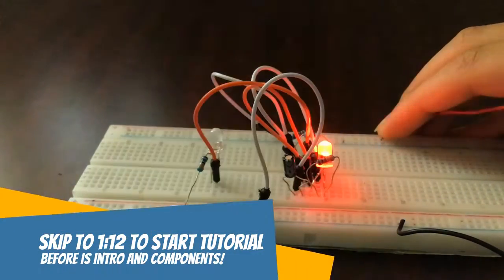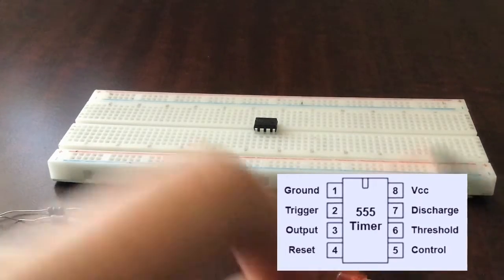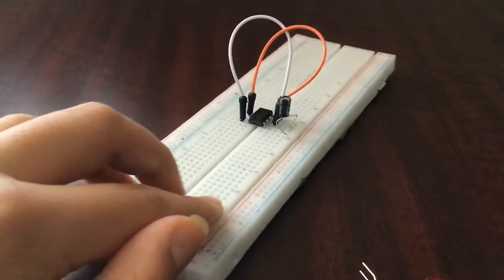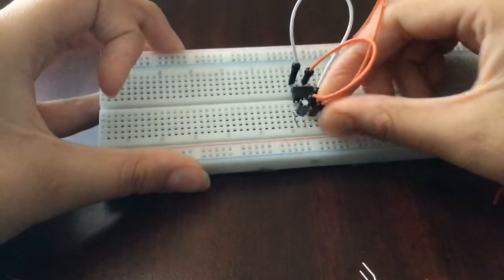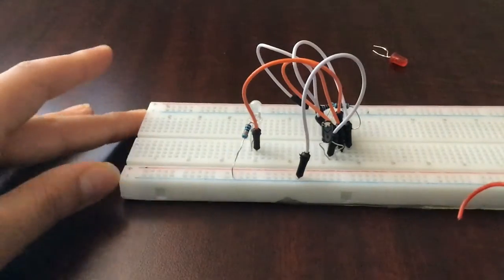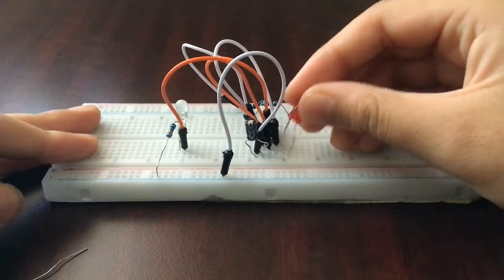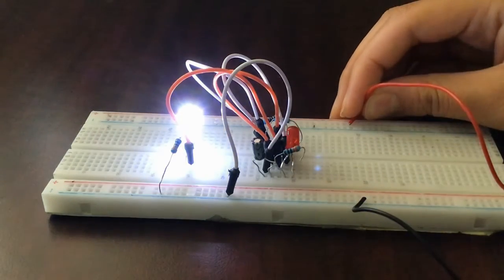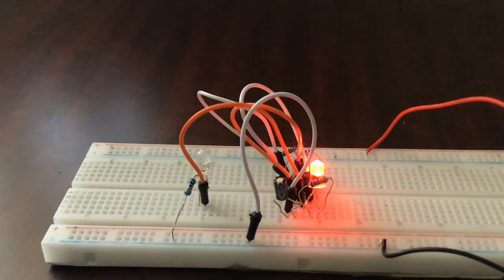DUAL FLASHER Using 555 Timer IC | Breadboard Project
Hey Guys! In today's video, I will be making an LED project using the 555 Timer IC. We will be making a Blinking Led that I will be converting into a Dual Alternating Flasher. The tutorial starts around 1:12.

This works on the concept of the Timer IC being on astable mode and detecting Voltages Through Capacitor.